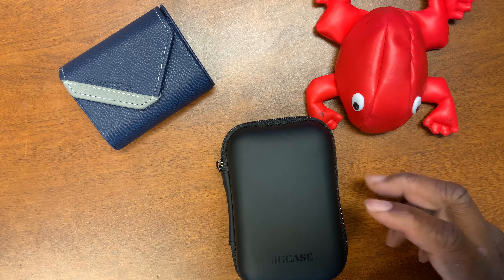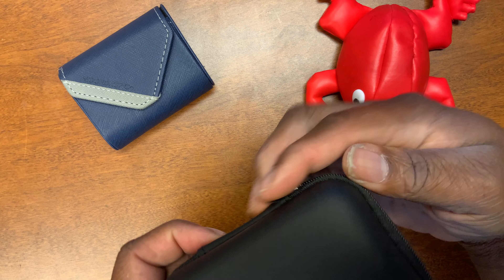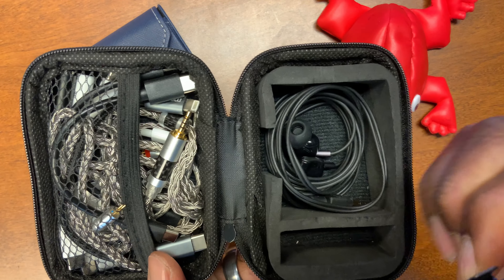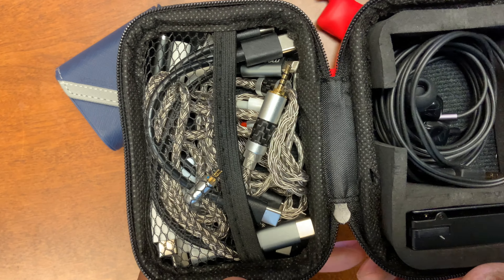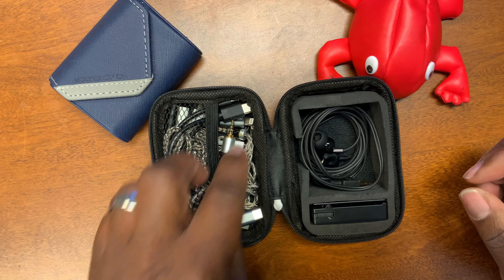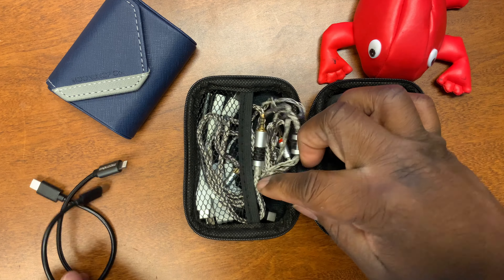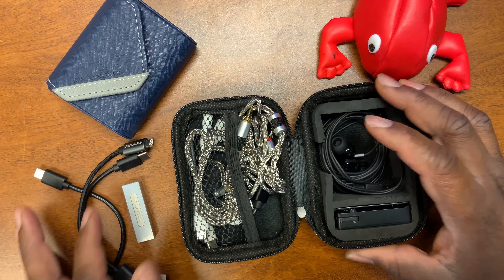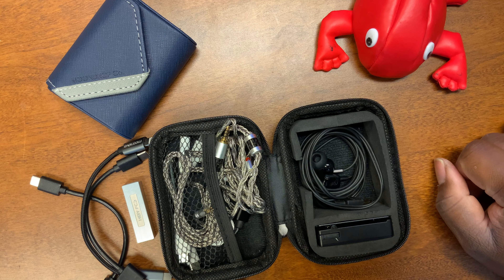Great cheap case for the Qudelix 5k Dac/Amp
I stumbled upon this a while ago and have been using it daily. I thought I'd share this gem of a case for those looking for a great way to carry the Qudelix 5k Dac/Amp. It has served me well.

Qudelix 5k Dac/Amp
Case from the video
Another case I considered (I haven't tried it but would love to hear from someone who has.
Pictured: Moondrop Kato--my favorite right now
Tripowin Balanced Cable
Hiby FC3 DAC/Amp with MQA
USB-C to Lightning cable in video
Beanbag frog